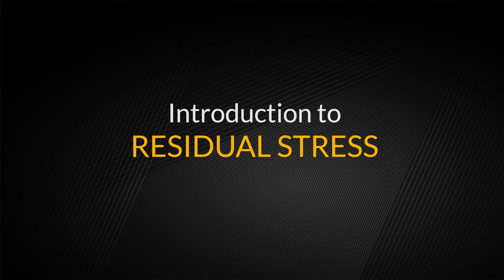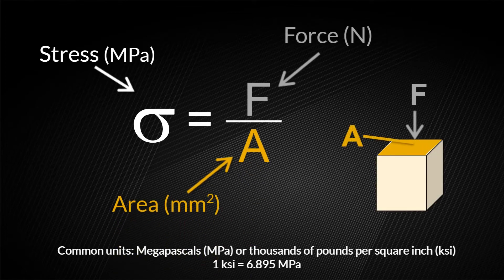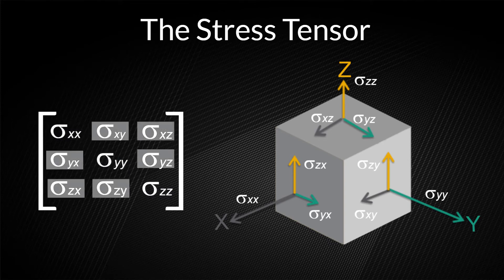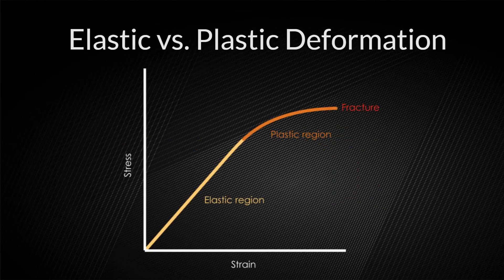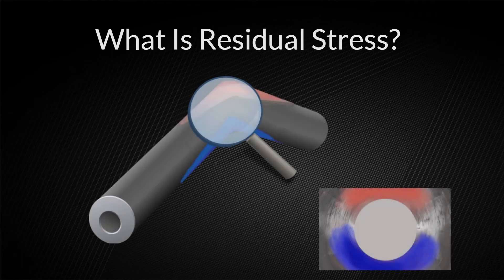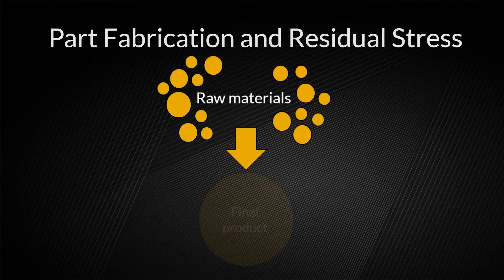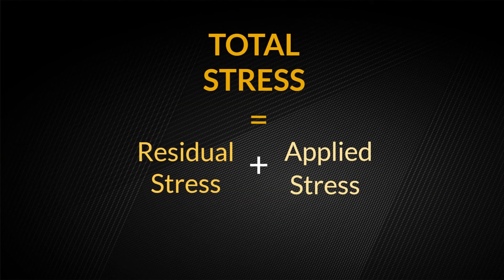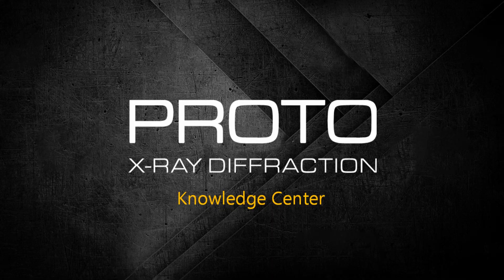Introduction to Residual Stress - Part 1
Join us for the first segment of our video series on residual stress. In this video, we introduce the basics of residual stress, including the definitions of stress and strain, the types of residual stress, and the impact of residual stress on a part.